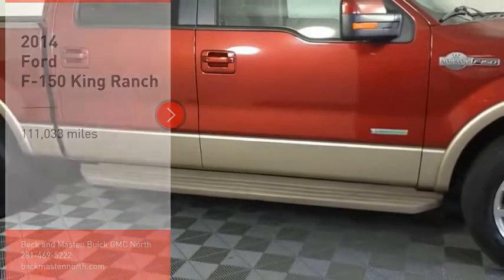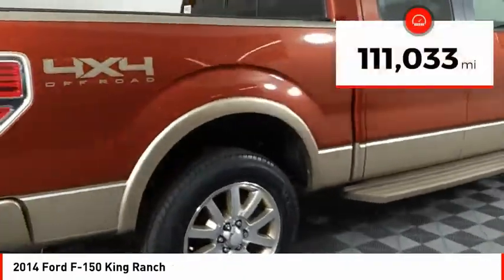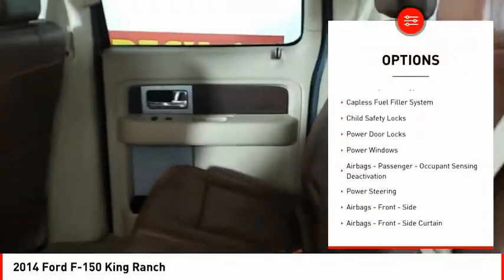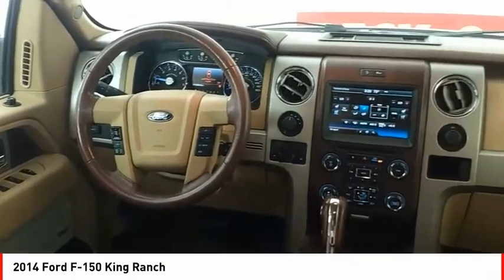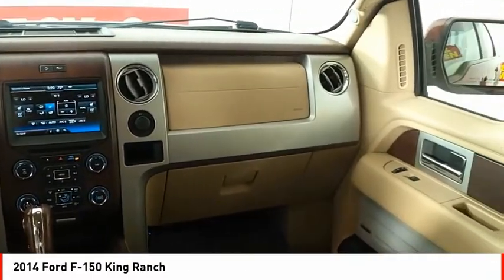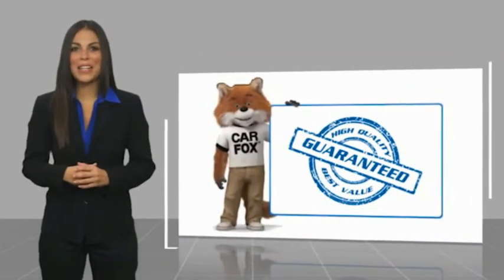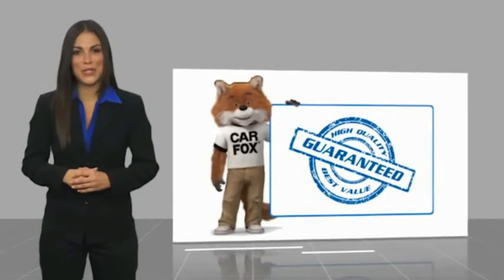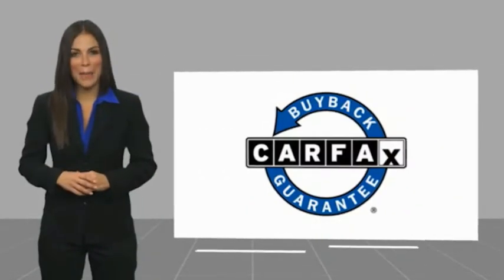2014 Ford F-150 Houston TX 10889PYB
2014 Ford F-150 King Ranch